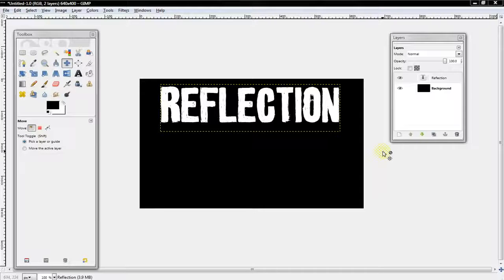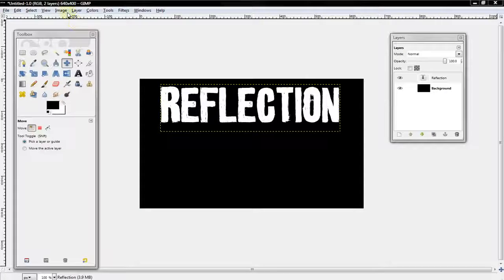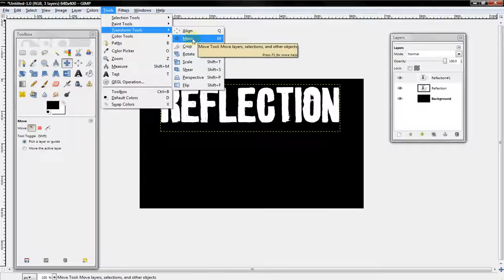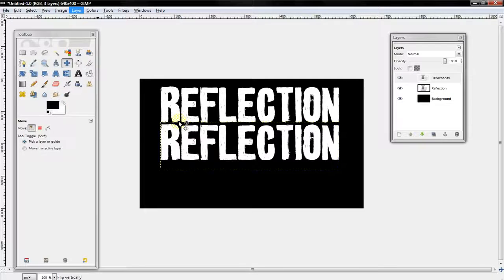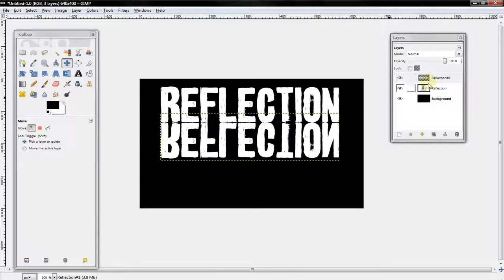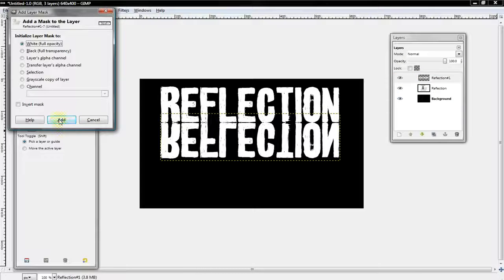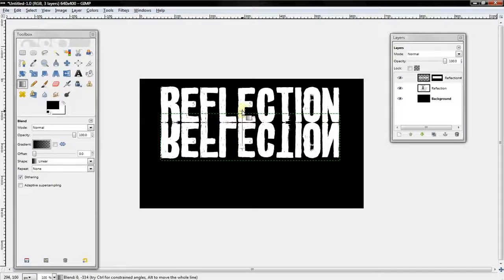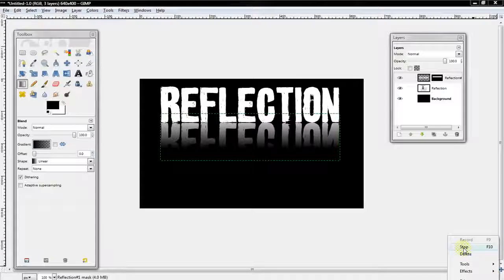GIMP How To Make A Reflection HD dRuP9bpsuKM